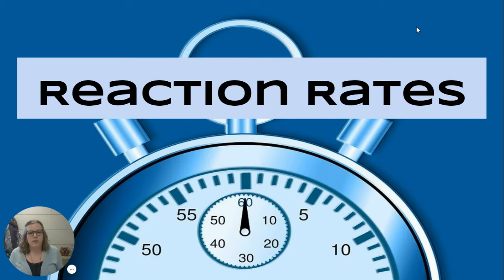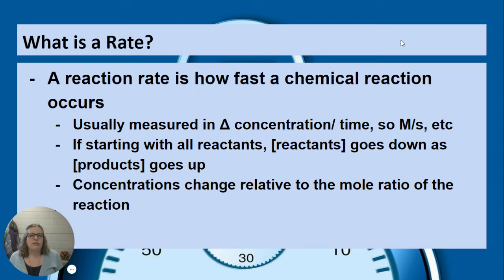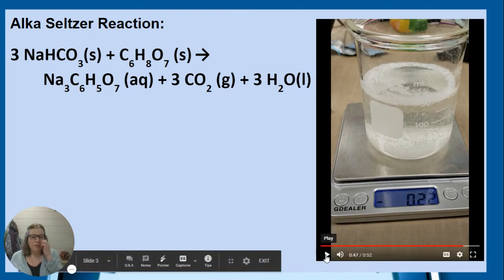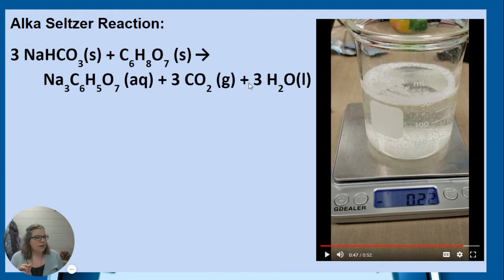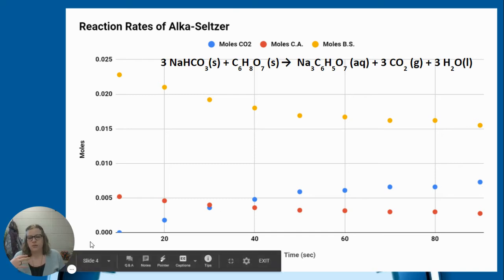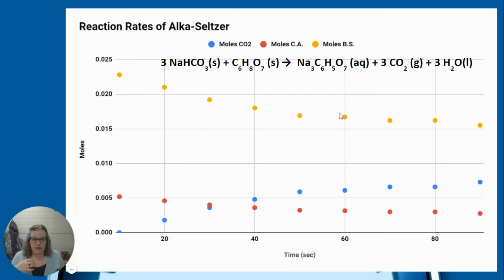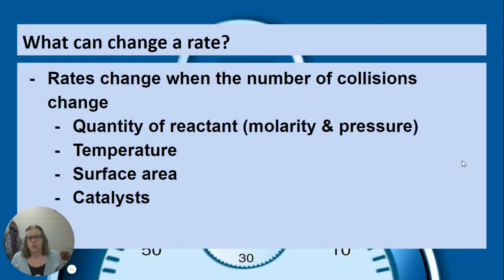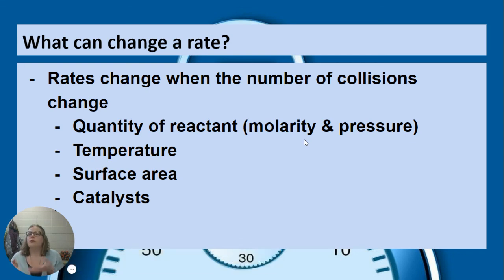AP Chemistry Unit 5.2 - Reaction Rates